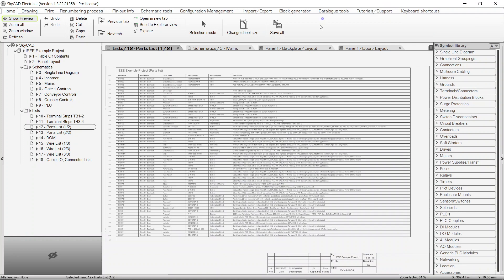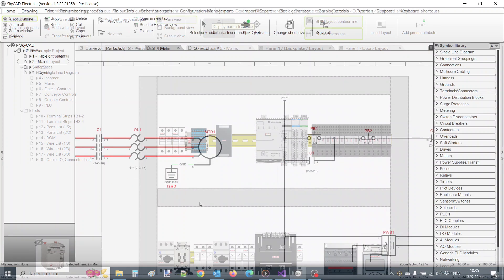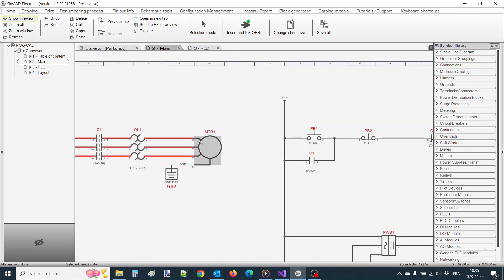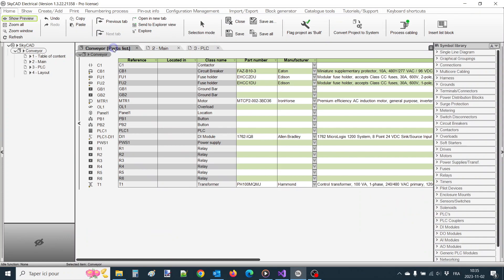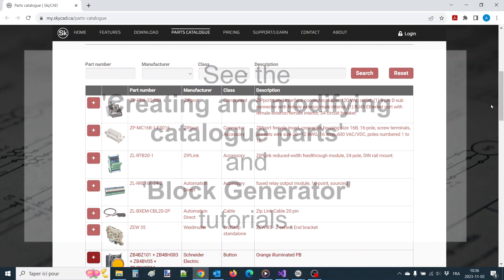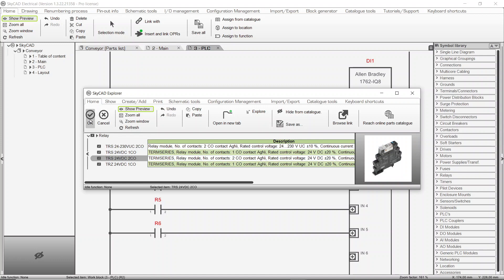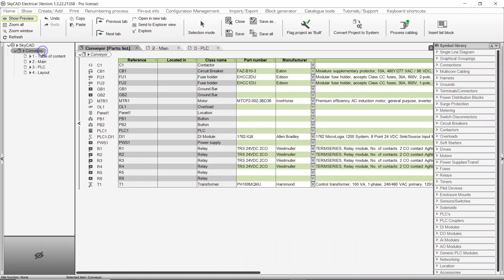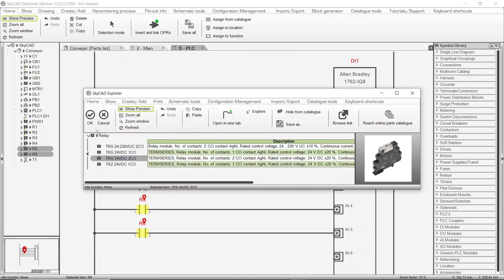SkyCAD Electrical - Assigning Part Numbers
This tutorial covers how to assign part numbers, as well as to save part numbers to catalogue, to later be used again.